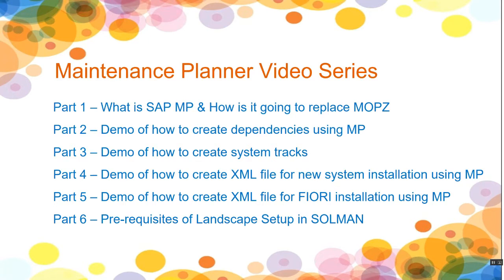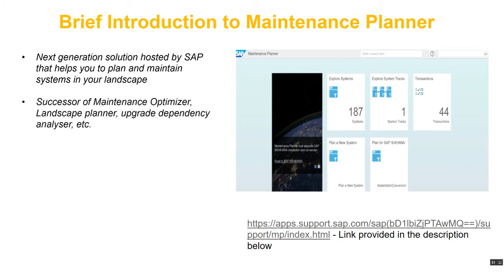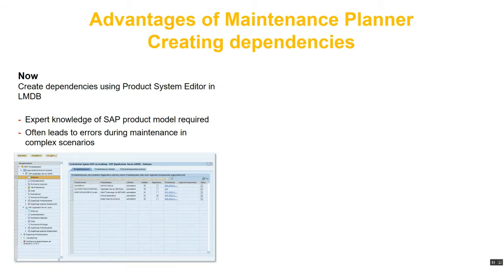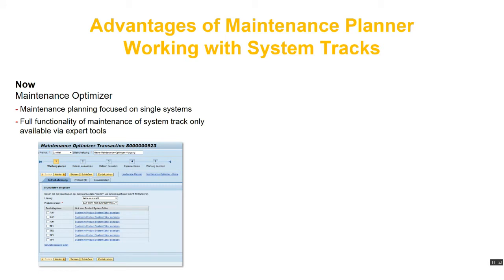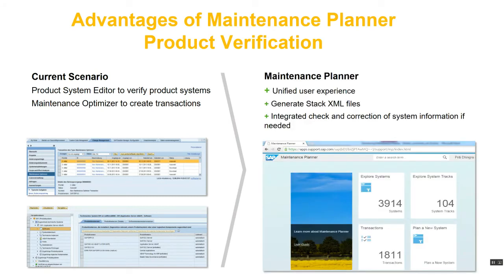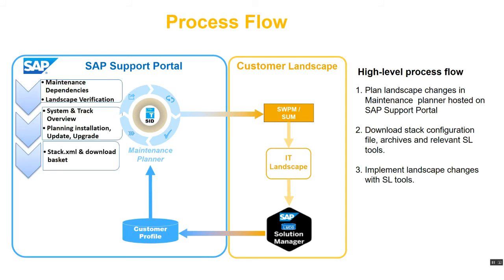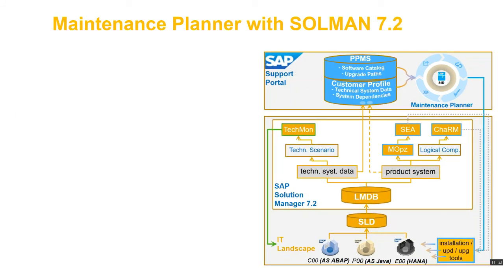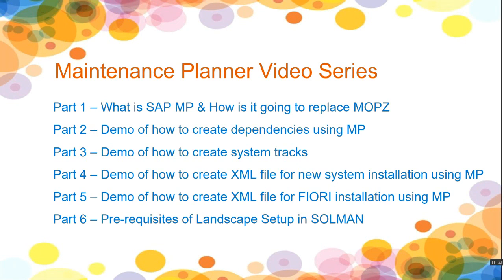Part 1 - What is SAP Maintenance Planner & How is it going to replace MOPZ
This is part of a video series regarding the SAP Maintenance Planner.

Part 1 provides an introduction and overview of Maintenance Planner; the other parts will contain demos of how to use them.